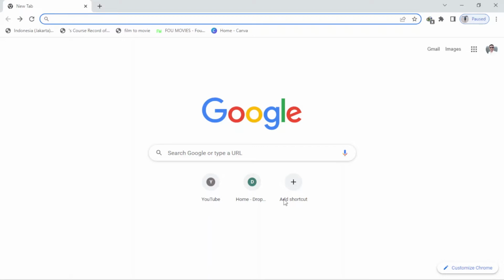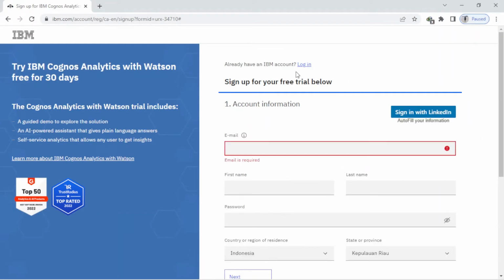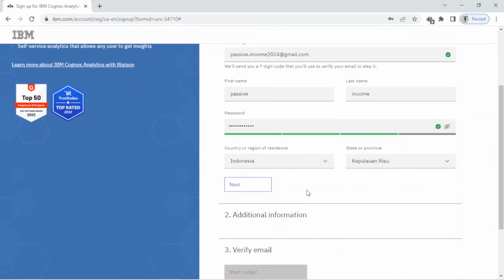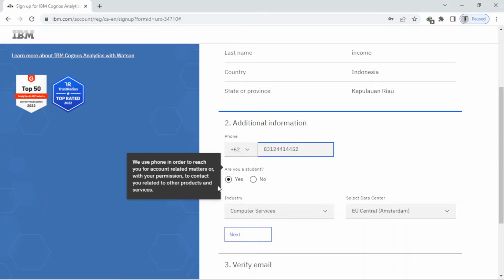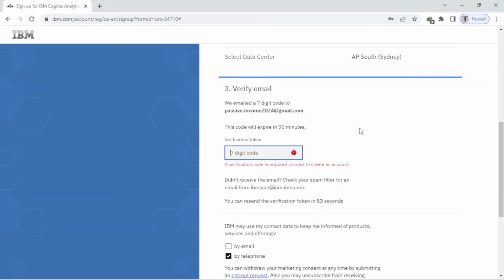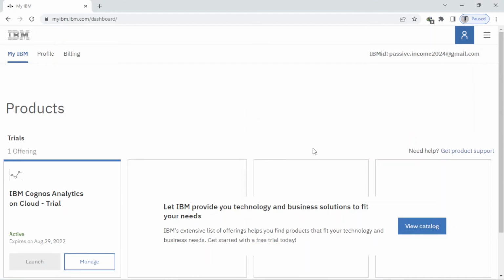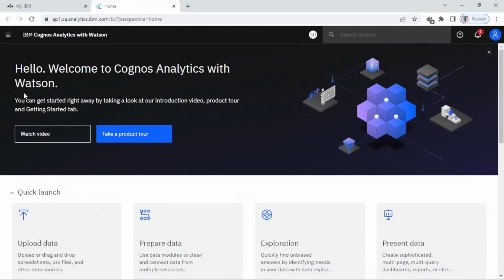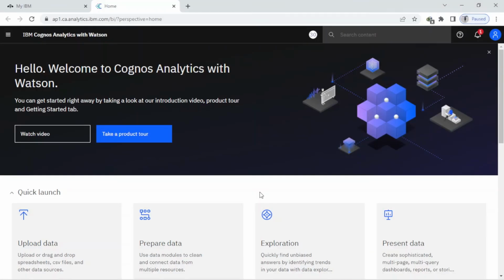How to Sign Up in IBM Cognos Analytics?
link to create account ot sign up.

IBM Cognos Business Intelligence is a web-based integrated business intelligence suite by IBM. It provides a toolset for reporting, analytics, score carding, and monitoring of events and metrics. The software consists of several components designed to meet the different information requirements in a company. IBM Cognos has components such as IBM Cognos Framework Manager, IBM Cognos Cube Designer, IBM Cognos Transformer.